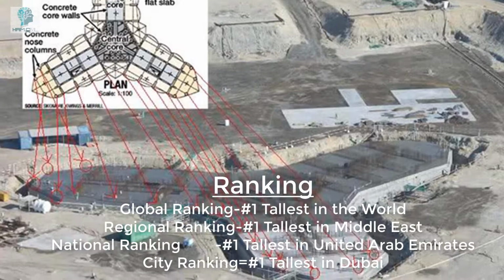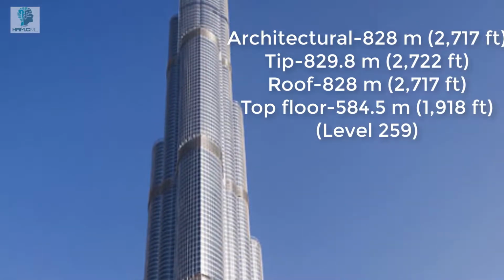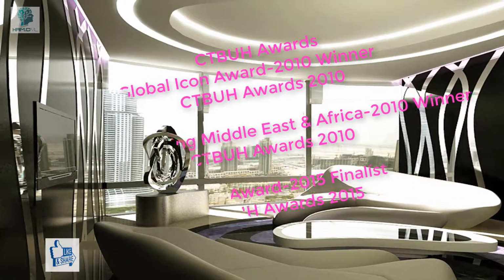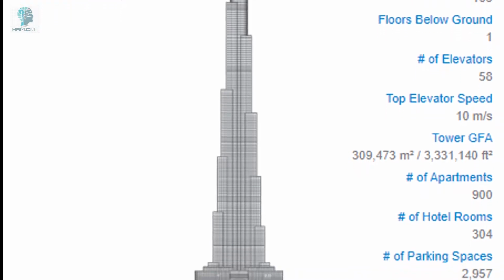Burj Khalifa Dubai - tallest building of the worl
Burj kholifa Dubai World tallest building of the world.

Burj Khalifa has redefined what is possible in the design and engineering of supertall buildings. By combining cutting-edge technologies and cultural influences, the building serves as a global icon that is both a model for future urban centers and speaks to the global movement towards compact, livable urban areas. The Tower and its surrounding neighborhood are more centralized than any other new development in Dubai. At the center of a new downtown neighborhood, Burj Khalifa’s mixed-use program focuses the area’s development density and provides direct connections to mass transit systems. Burj Khalifa’s architecture has embodied references to Islamic architecture and yet reflects the modern global community it is designed to serve. The building’s Y-shaped plan provides the maximum amount of perimeter for windows in living spaces without developing internal unusable area. As the tapering tower rises, setbacks occur at the ends of each “wing” in an upward spiraling pattern that decreases the mass of the tower as the height increases. These setbacks were modeled in the wind tunnel to minimize wind forces. The design of the Tower was significantly influenced by its performance with respect to the wind, in both its shaping and orientation. The building went through many wind tunnel tests and design iterations to develop optimum performance. The exterior cladding, comprised of aluminum and textured stainless steel spandrel panels, was designed to withstand Dubai’s extreme temperatures during the summer months by using a low-E glass to provide enhanced thermal insulation. Vertical polished stainless steel fins were added to accentuate Burj Khalifa’s height and slenderness. The unprecedented height of the Burj Khalifa required it to be an innovative building in many ways. Design techniques, building systems, and construction practices all required rethinking, and in many cases new applications, to create a practical and efficient building. The structural system, termed a “buttressed core,” is designed to efficiently support a supertall building utilizing a strong central core, buttressed by its three wings. The vertical structure is tied together at the mechanical floors through outrigger walls in order to maximize the building’s stiffness. The result is an efficient system where all of the building’s vertical structure is used to support both gravity and lateral loads. The Tower incorporates numerous enhancements to the fire and life safety systems, including “lifeboat” operation for elevators which allows for them to be used for controlled evacuation under certain situations, decreasing total evacuation time by 45% over stairs alone. Due to its height, the building is able to utilize ventilation where cooler air temperatures, reduced air density, and reduced relative humidity at the top of the building allow for “sky-sourced” fresh air. When air is drawn in at the top of the building, it requires less energy for air conditioning, ventilation, and dehumidification. The building’s height also generates a substantial stack effect due to the thermal differences between the buildings’ interior and exterior, but Burj Khalifa was designed to passively control these forces, reducing the need for mechanical means of pressurization. Burj Khalifa has one of the largest condensate recovery systems in the world. Collecting water from air conditioning condensate discharge prevents it from entering the wastewater stream and reduces the need for municipal potable water. The tower’s management systems utilize smart lighting and mechanical controls which lower operational costs, allow for a more efficient use of building resources and services and better control of internal comfort conditions. Individual electric energy monitoring systems enable energy optimization of the tower’s systems over its lifetime. With over 185,800 sq m (2,000,000 sq ft) of interior space designed for Burj Khalifa, planning of the building’s interior space began at the earliest stages of its design focusing on three main goals—to recognize and acknowledge the building’s height, to integrate its structural and architectural rationale, and to appreciate the locale’s heritage, history and culture. The interiors of the uppermost floors were designed to reflect celestial influences. This is in contrast to the lower floors, which are inspired by natural elements. An art program for the Tower was developed in which over 500 individual pieces of art were placed and specified throughout the Tower. The premier featured art piece resides in the tower’s residential lobby. This sculpture, completed by the internationally renowned artist Jaume Plensa, is entitled “World Voices” and is composed of 196 cymbals supported by stainless steel rods rising from two pools similar to reeds in a lake.